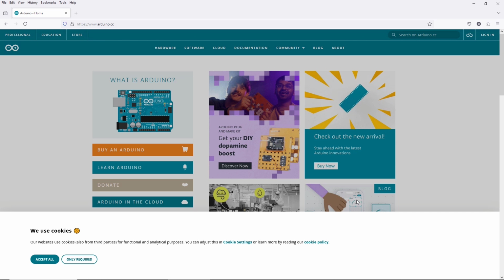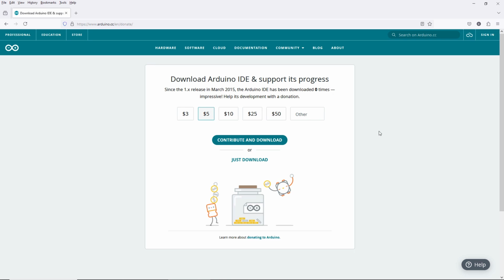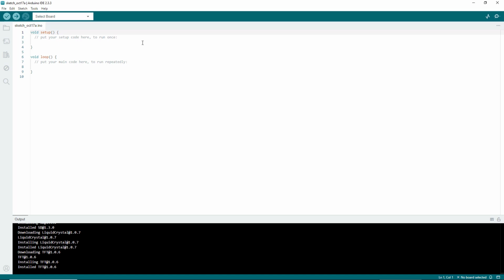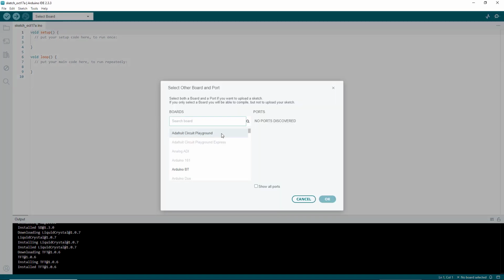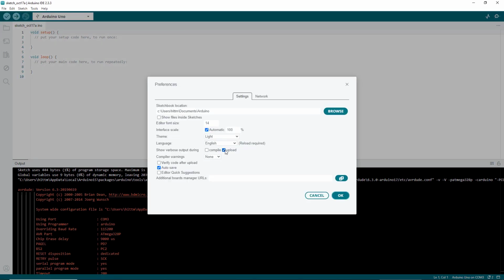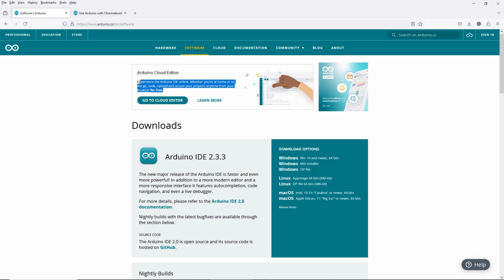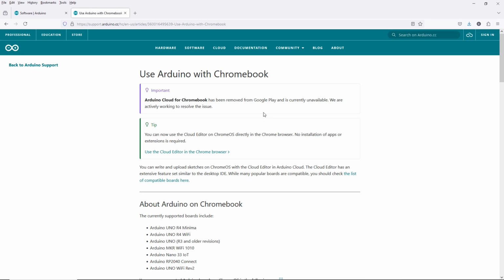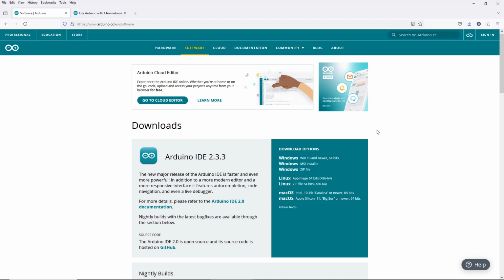Tweaking Arduino IDE 2.x and a bit on the Cloud Editor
Let's install the Arduino IDE 2.x, play with it and tweak it a bit; then talk about the Cloud Editor.

😍 Try The Academy for Arduino, FREE!